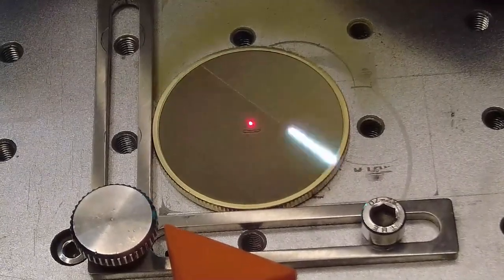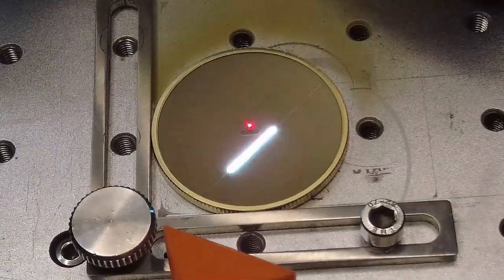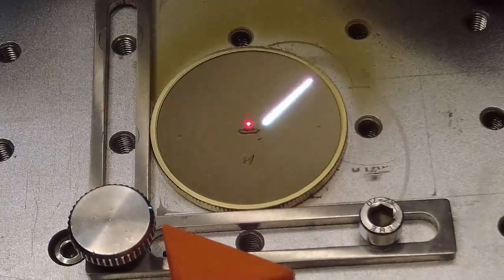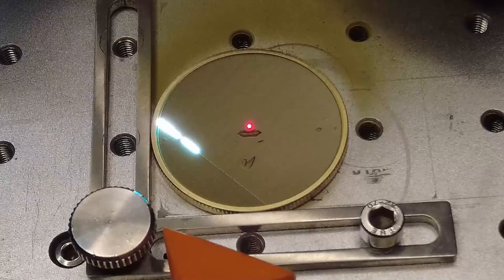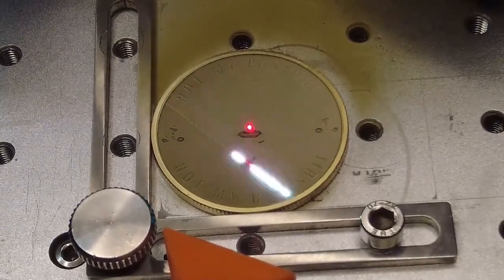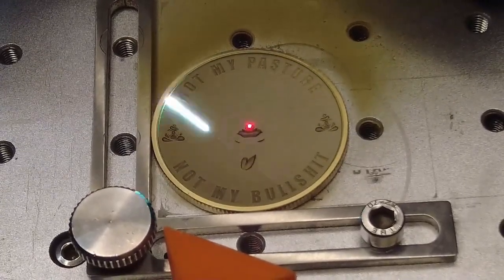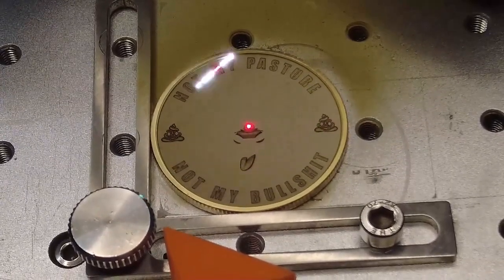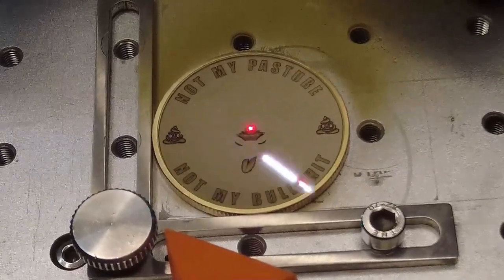Deep Engraving 40mm Brass Coin on A Cloudray QS-30 30W Laser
Cloudray FLASH SALE QS-30 30W Laser Machine, UP TO $1000 OFF! NEVER MISS OUT!